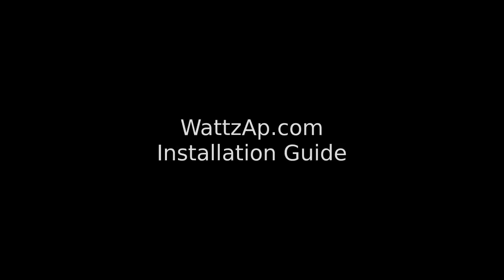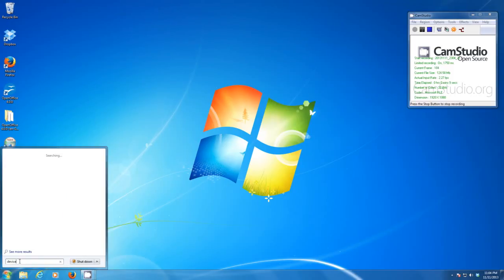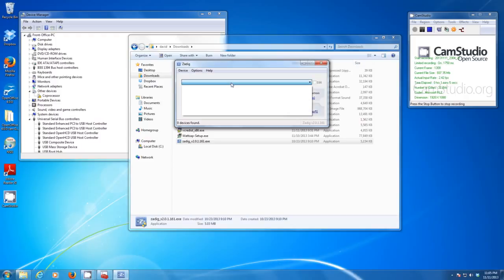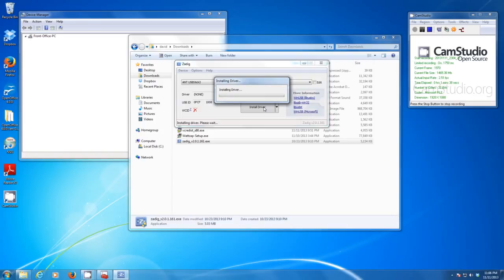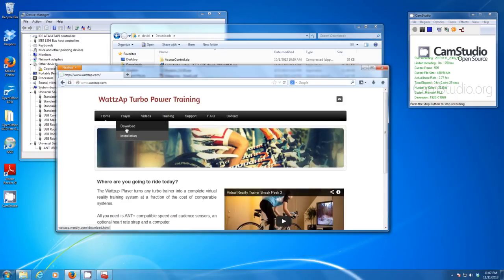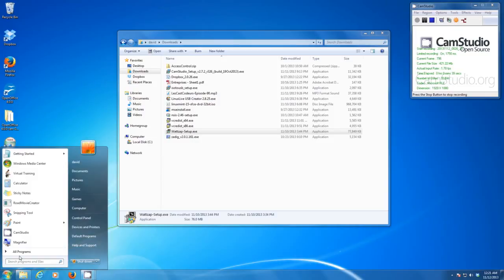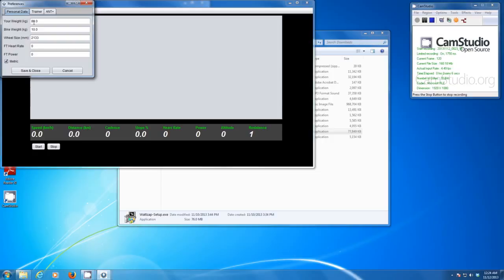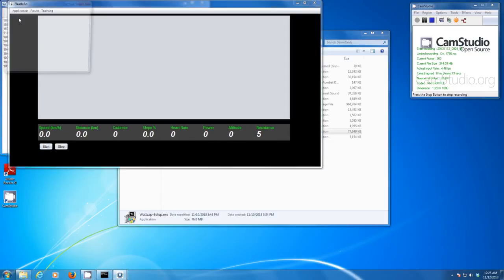A quick look at installing WattzAp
How to install WattzAp virtual reality cycle training software and the ANT+ USB driver.